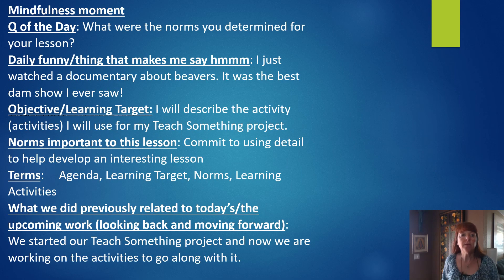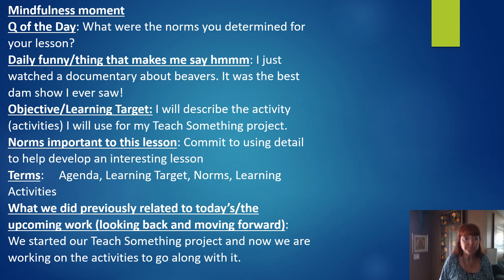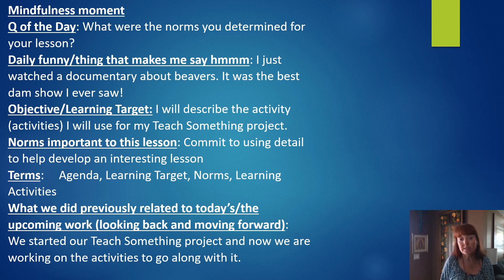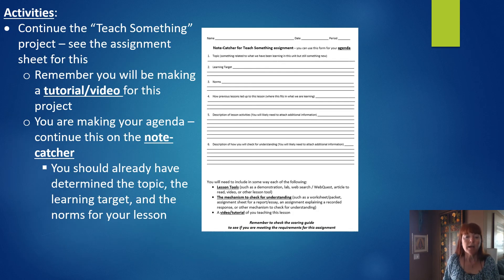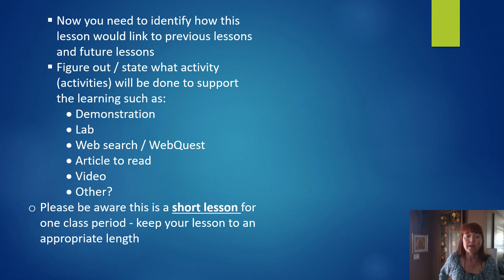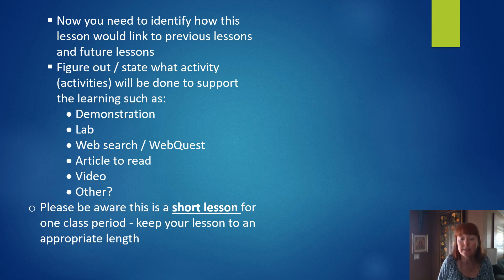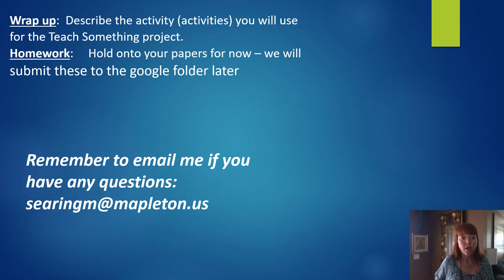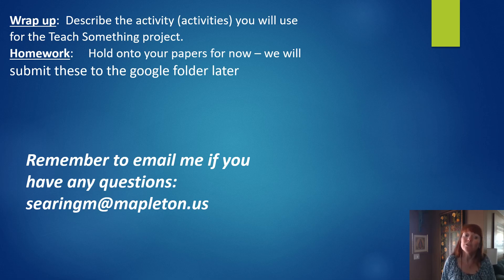Earth Science Quarter 4 Lesson 27